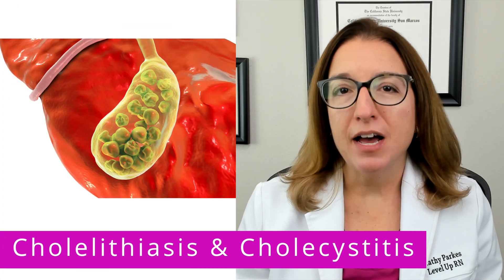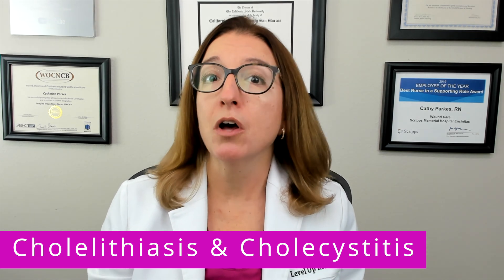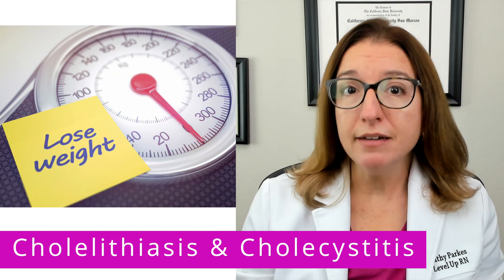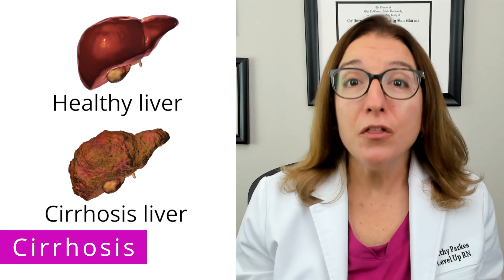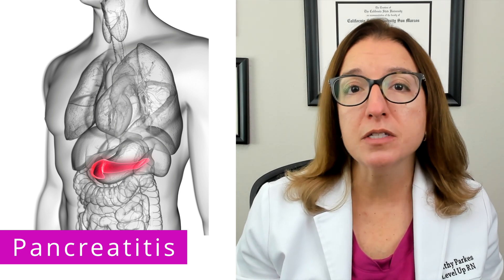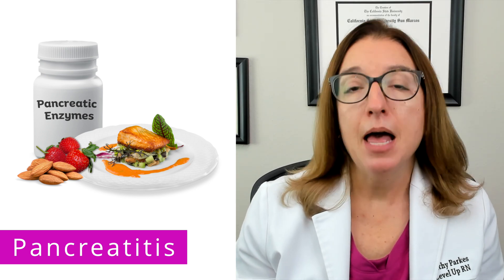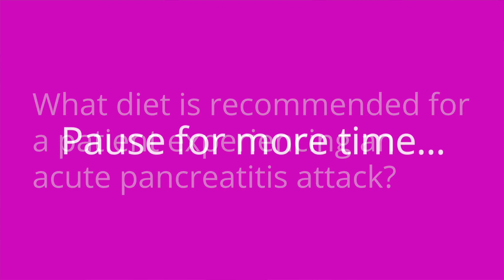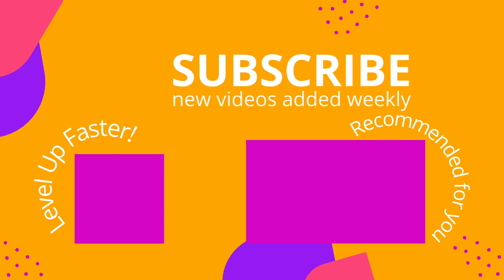Cholelithiasis & Cholecystitis, Cirrhosis, Pancreatitis Nutritional Guidance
Cathy discusses nutritional guidance for the following gastrointestinal disorders: cholelithiasis and cholecystitis, cirrhosis, and pancreatitis. At the end of the video, she provides a quiz to test your understanding of some of the key points she discussed in the video.

00:00 Intro
00:32 Cholelithiasis & Cholecystitis
1:45 Cirrhosis
2:37 Pancreatitis
3:28 Quiz Time!